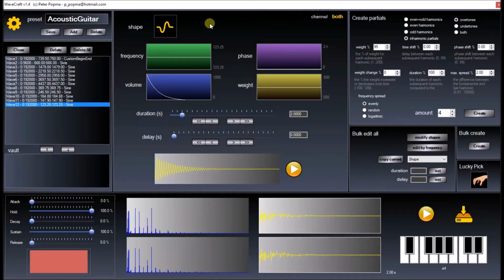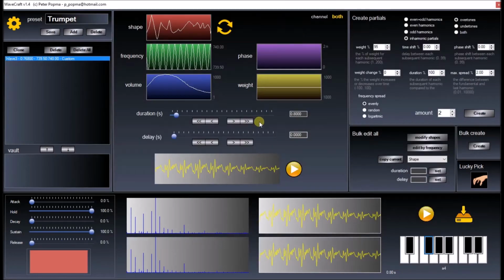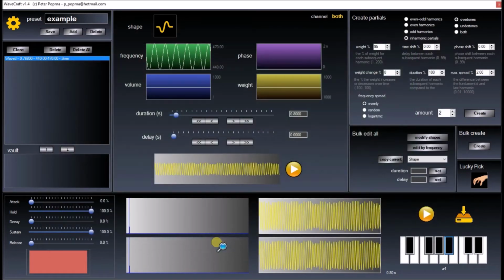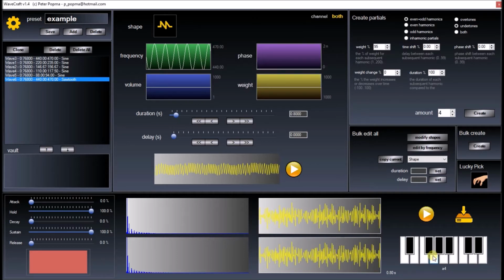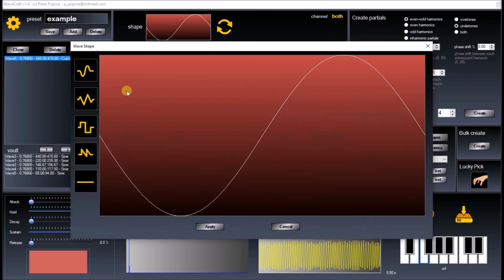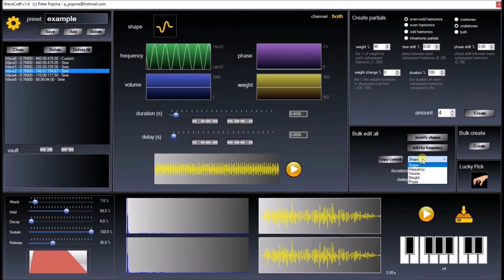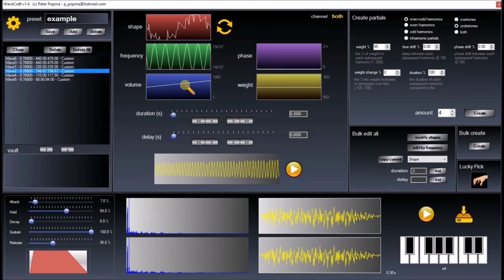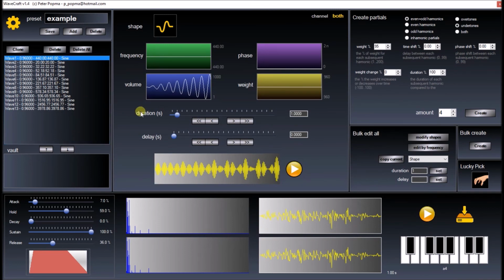WaveCraft introduction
In this video you can see the basics of how to use this additive synthesizer to create musical instruments and sound effects.